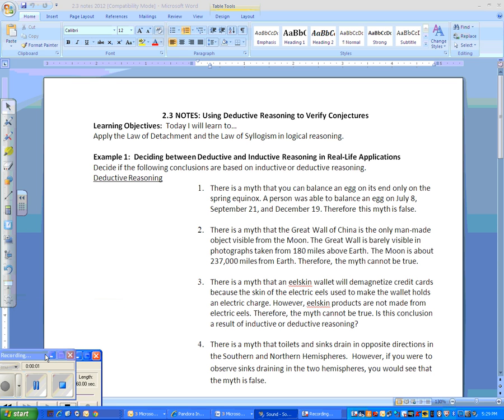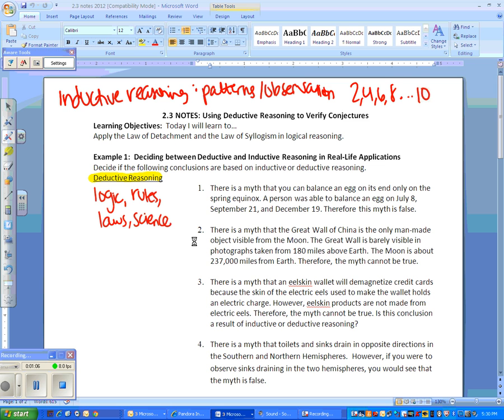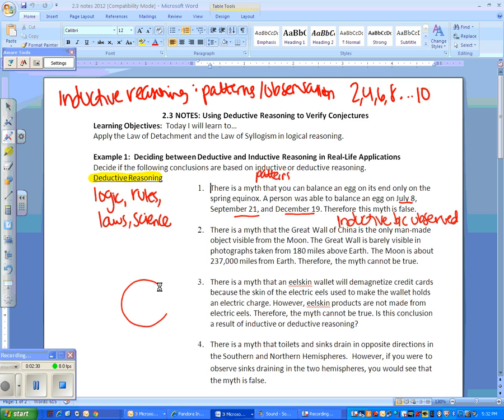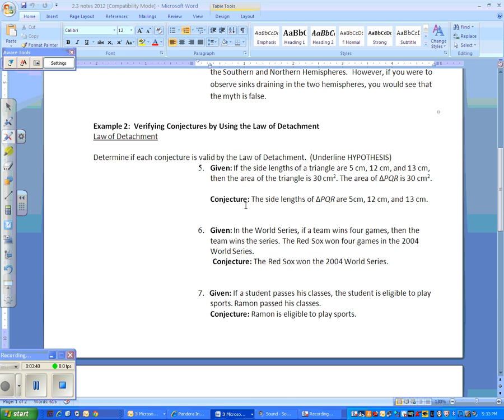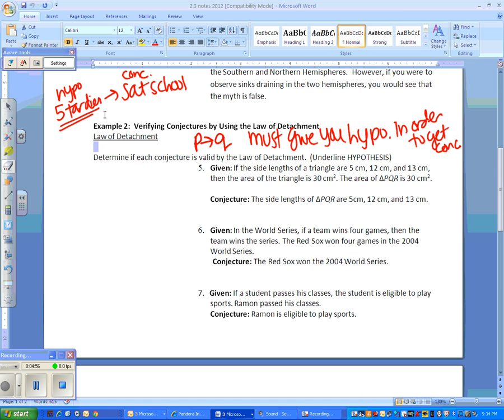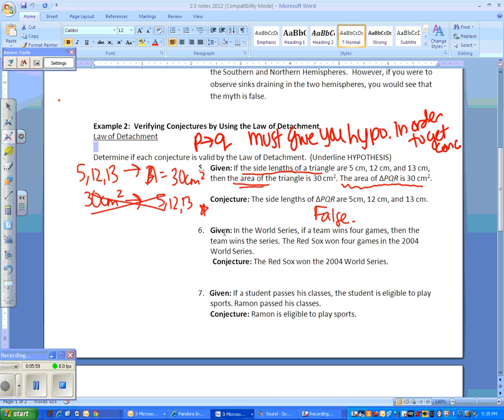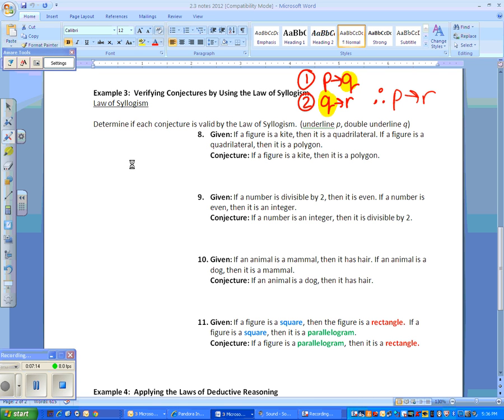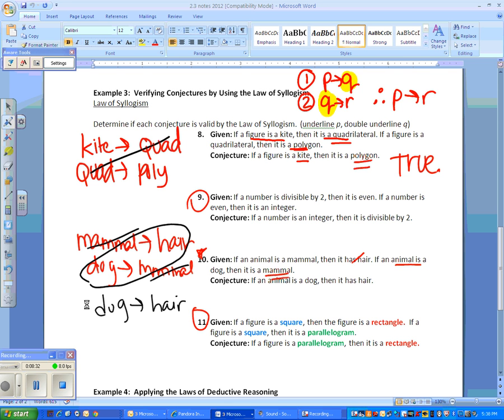Geom CP 2 3 video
Deductive Reasoning:  Law of Detachment, Law of Syllogism